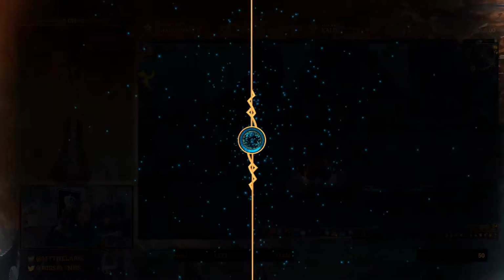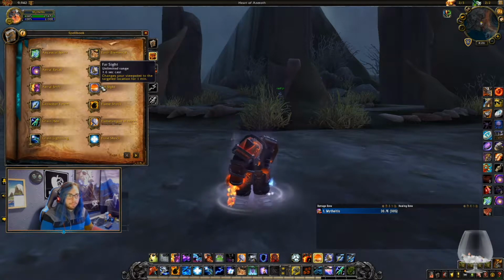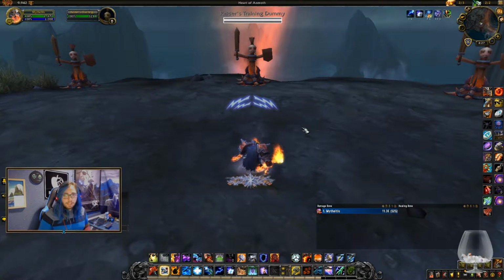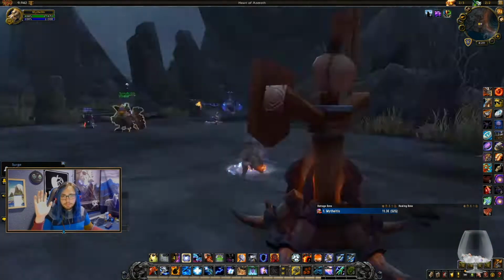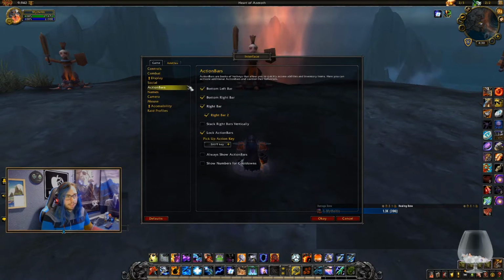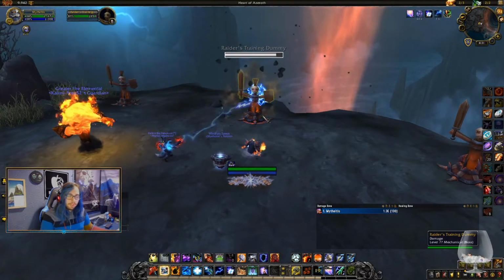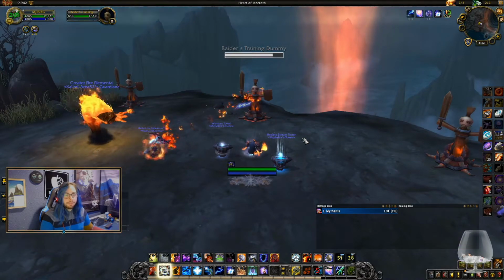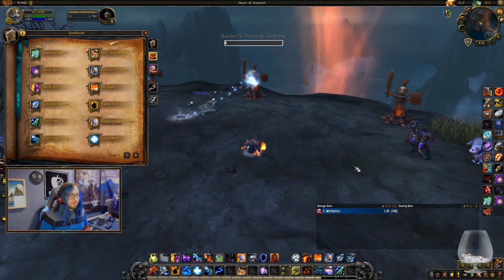World of Warcraft Keybinds for Absolute Beginners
I was asked recently to create a quick little video on what sort of things I do for my WoW keybinds. I wanted to make sure that this video was as accessible as possible to complete newcomers to WoW! This is a bare bones breakdown of my thought process meant for beginners. So if that's you, then I hope the video does its job! If you have any more questions please ask in the comments and I will answer!

You can watch us live every Wednesday through Monday at 6:30pmCST over

Mythelaris Gaming now has merch! Stickers, Magnets, Mugs and more!